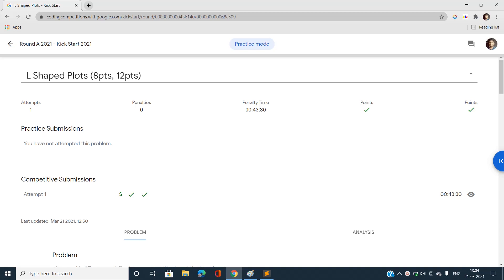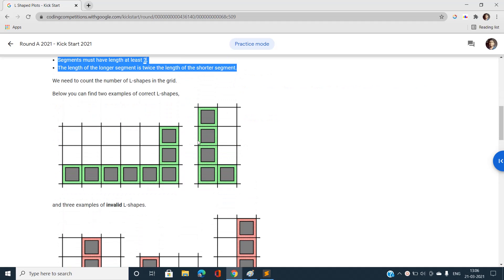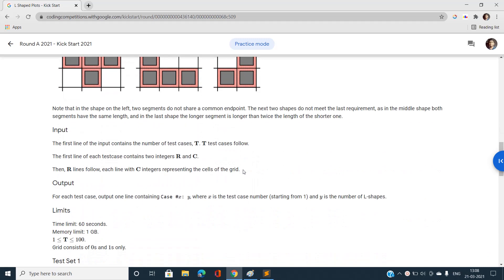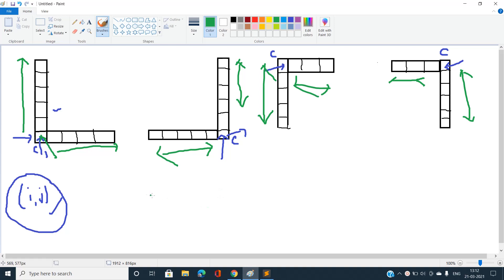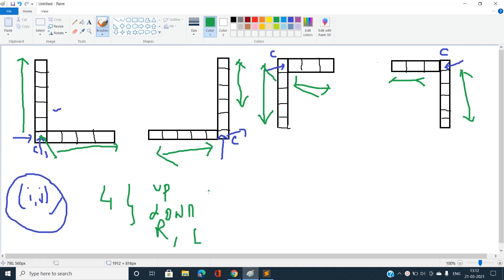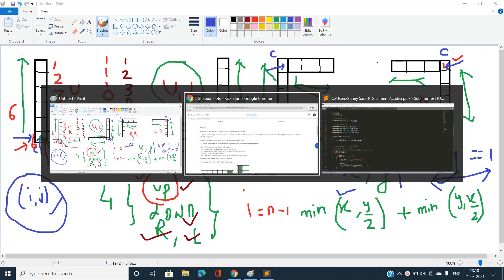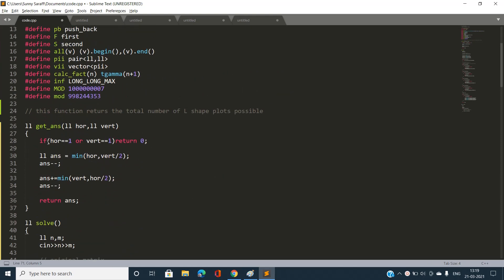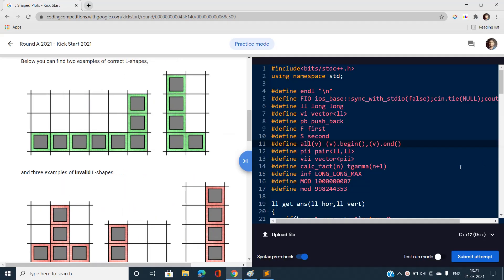L SHAPED PLOTS | GOOGLE KICKSTART ROUND A 2021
Here is the detailed solution of the L SHAPED PLOTS Problem of GOOGLE KICKSTART ROUND A 2021 and if you have any doubts, do comment below to let us know and help you.

This problem requires the prerequisite of basics of dynamic programming and basic logic, solving out the problem most efficiently.

Time Complexity:- O(R*C)
Space Complexity:- O(R*C)

Timestamps:-
Introduction:- 00:00
Explanation of Problem:- 00:15
Explanation with an example:- 03:55
Explanation in detail:- 07:30
Code:-  14:20